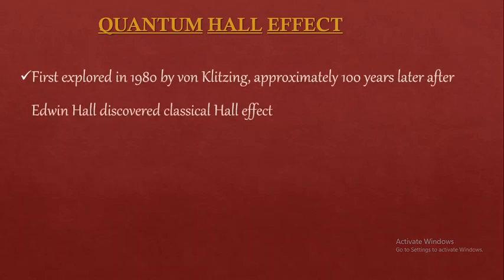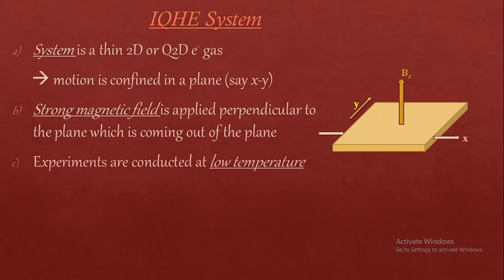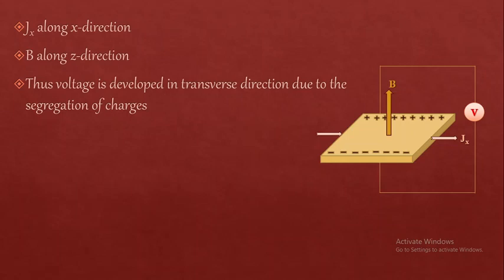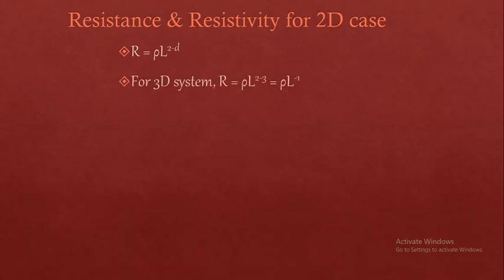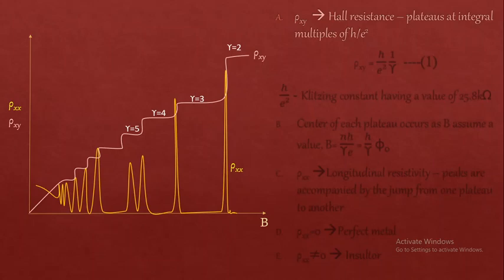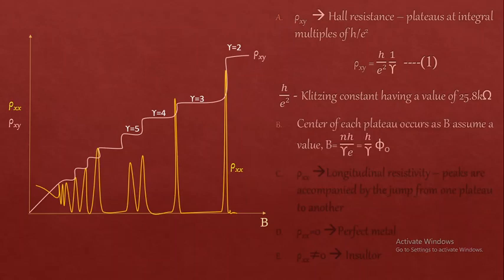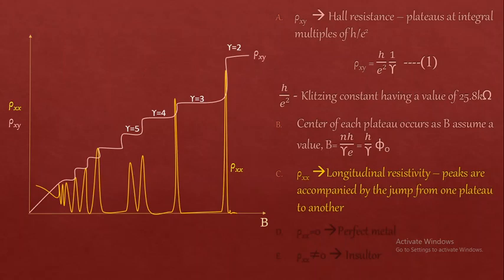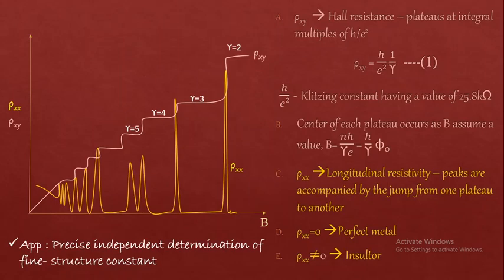10. Quantum Hall Effect - Conditions, Phenomenon, Types, Resistivity, Conclusion & Significance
Check out the Playlist section for broad picture of the topics